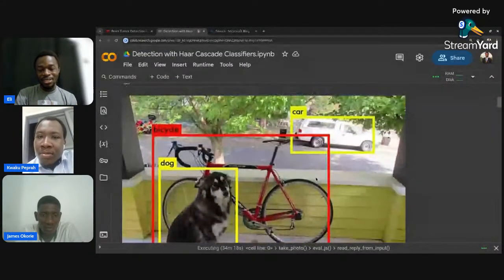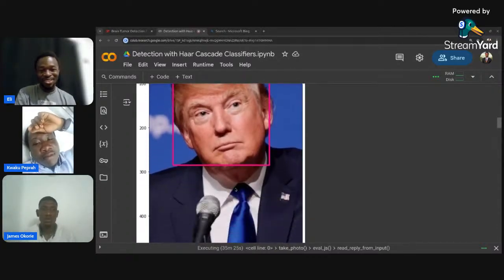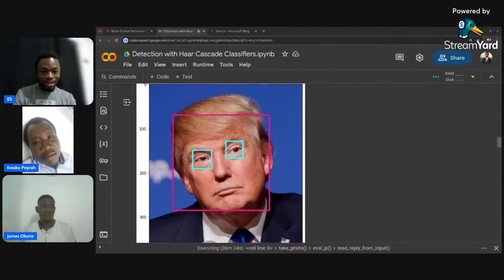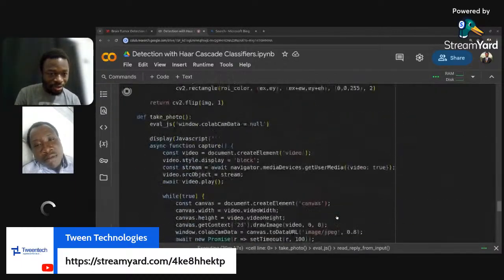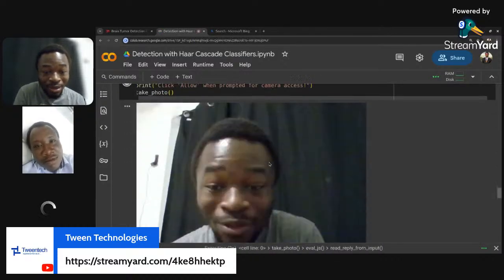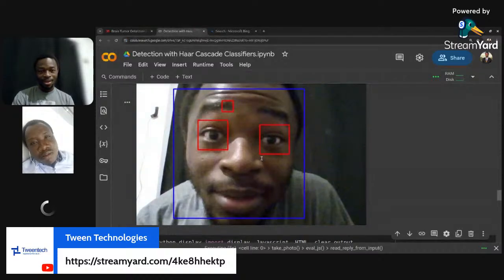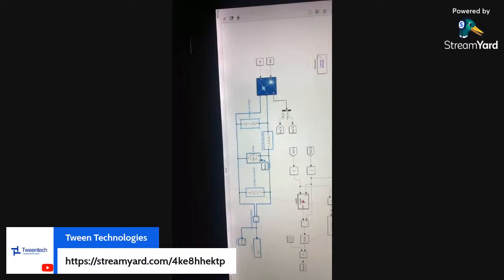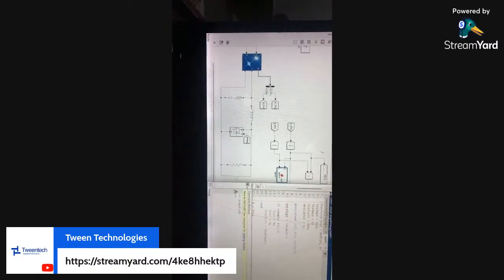Skill Up Adventure: Day 14 | 50-Day Learning Challenge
What if you could transform your skillset in just 50 days? 🚀

Join Tween Tech’s 50-Day Skill Up Adventure—a daily challenge to learn, grow, and stay accountable with a powerful community.

📅 Here’s how it works:
✅ Learn a new skill every day
✅ Join us on YouTube Live for short daily check-ins
✅ Stay consistent with community support & expert tips

💬 What skill are YOU focusing on for the next 50 days? Drop it in the comments!

Let’s grow—together. 🌱

Discipline and  motivation. If you’ve made it this far, you’re building muscle: mental, technical, and creative.
🎯 Today’s lesson: show up even when it’s hard.